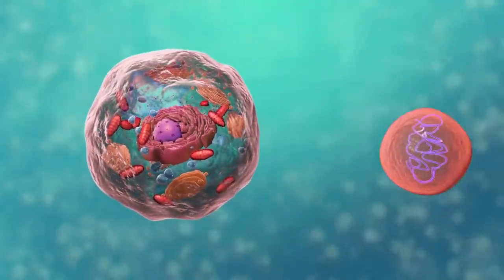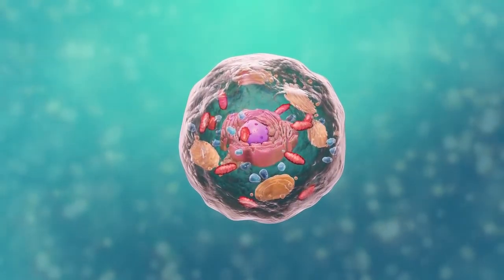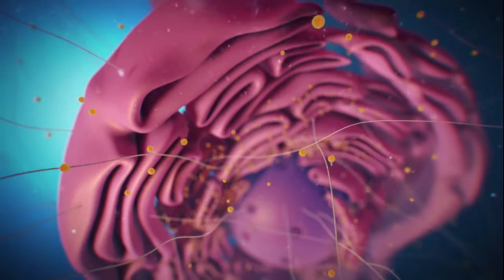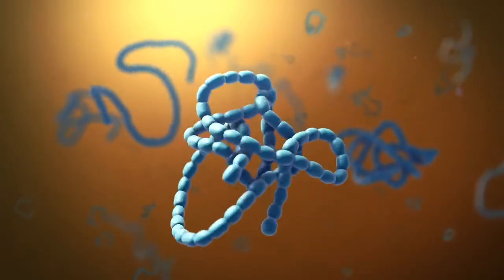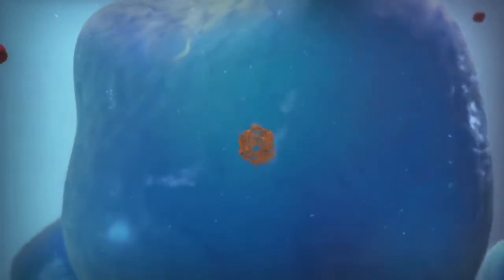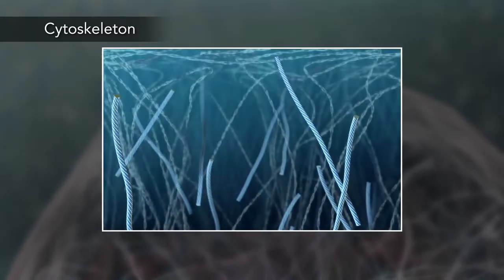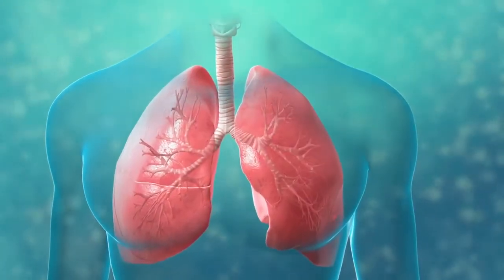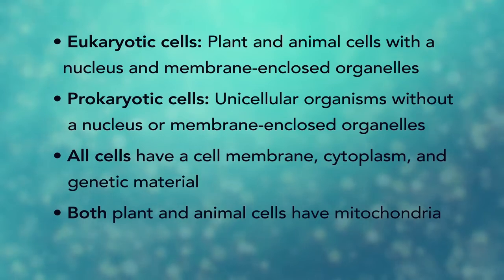EUKARYOTIC CELL IN DETAIL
biology CIE biology